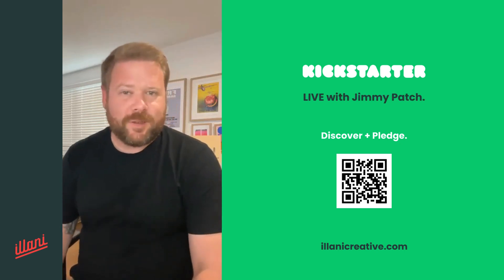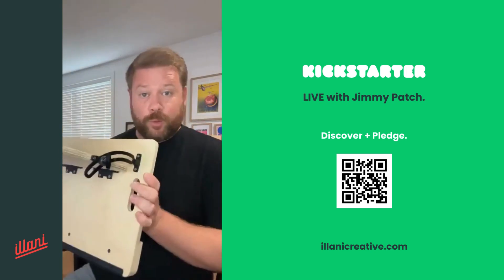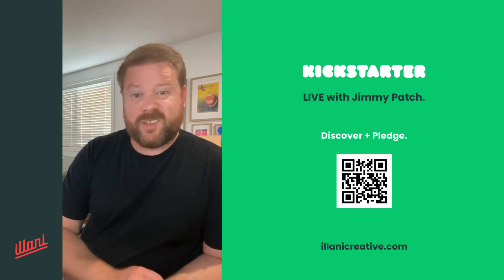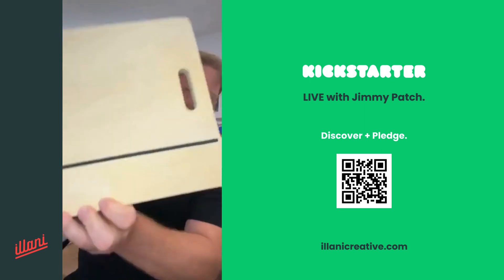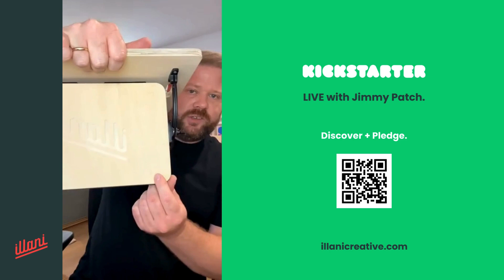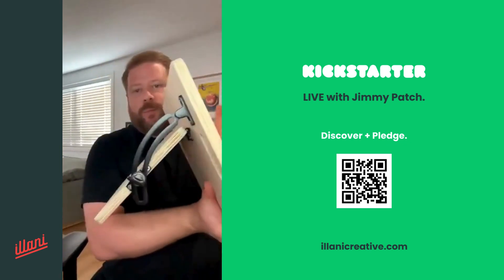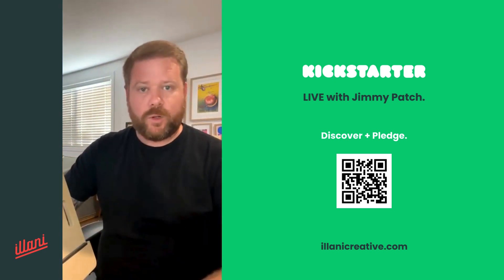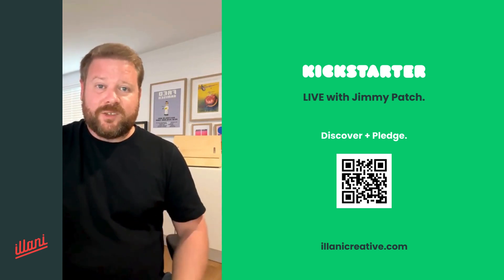Illani Kicktarter : LIVE with Jimmy Patch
illani Founder and Creator, Jimmy Patch, goes live from his studio on the Sunshine Coast to chat about the defining features of the illani 2.0. Tune in.